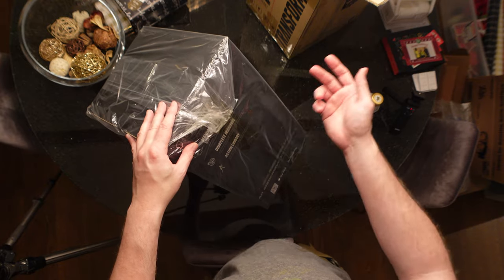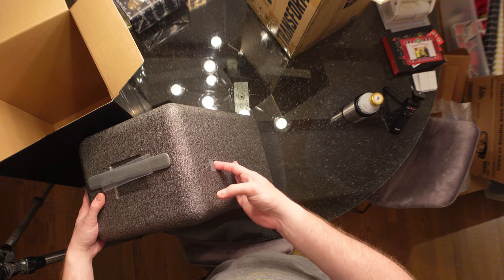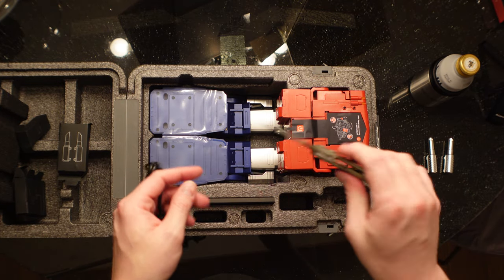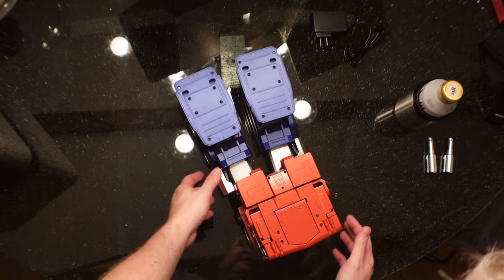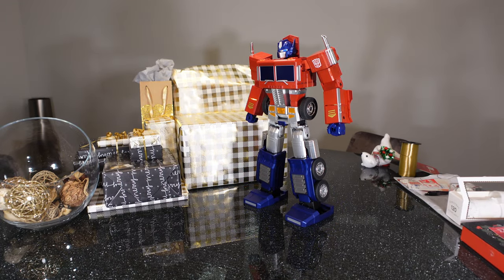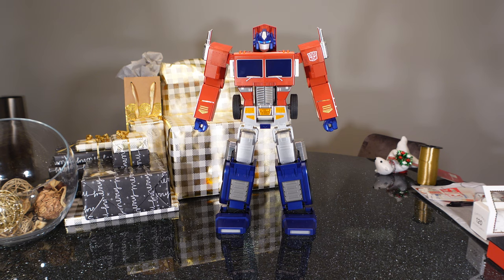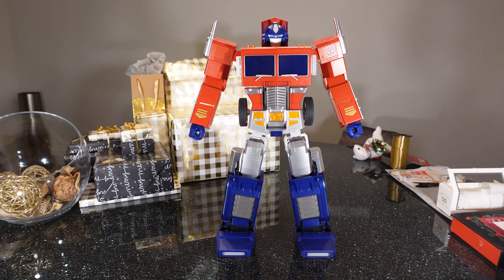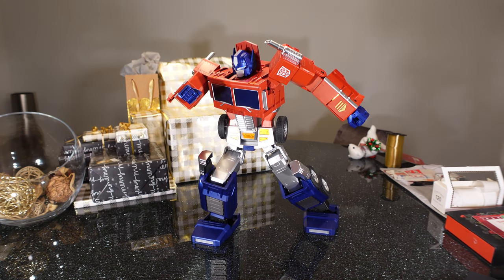Robosen Hasbro Transformers Optimus Prime unboxing and review by a bumbling nerd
Unboxing and review of the Hasbro Pulse Robosen self transforming Transformers Optimus prime and trying out the voice commands and app enabaled features, this is the largest Optimus Prime ever as far as i know.

Gotta admit, no regrets here, Optimus is cool!!